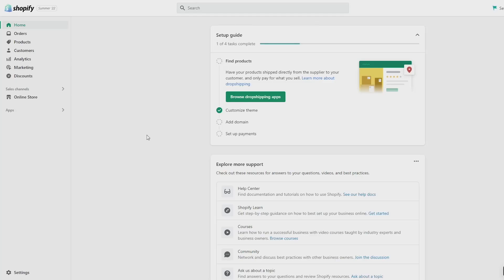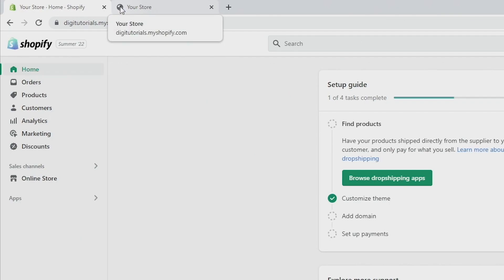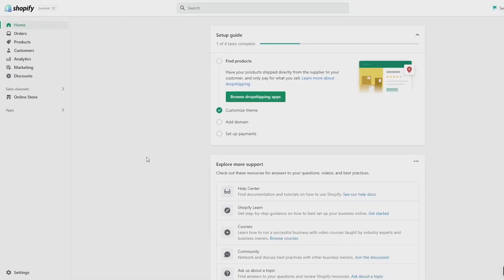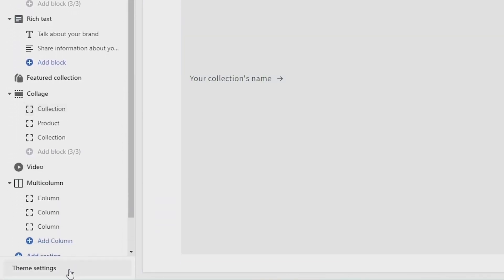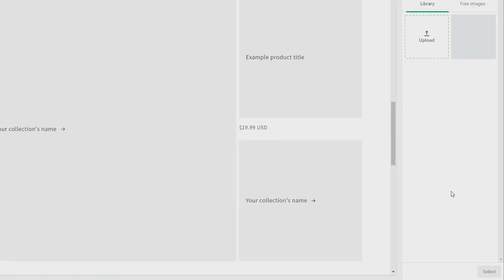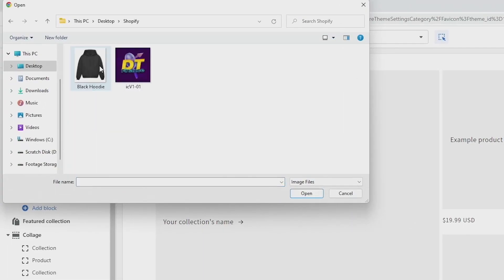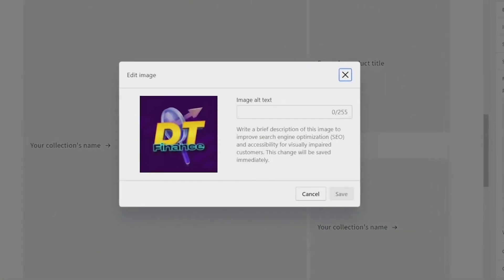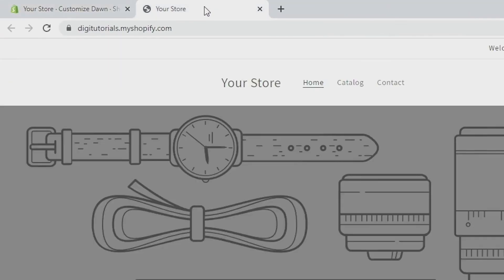How To Add Favicon On Shopify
Learn how to add favicon on shopify.

In this tutorial i show you how to add a favicon on shopify in 2022 to improve your brand awareness for your shopify store.

If you have any questions please leave them down in the comments and ill try to help you.